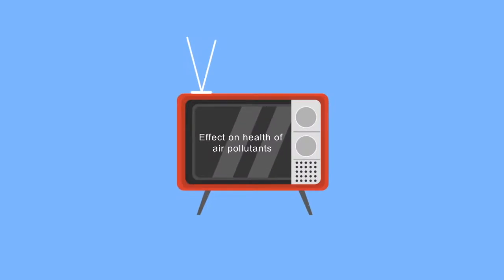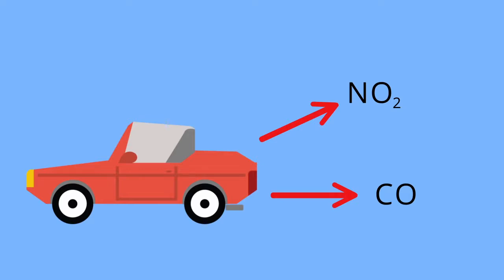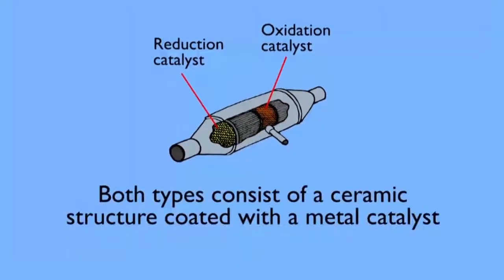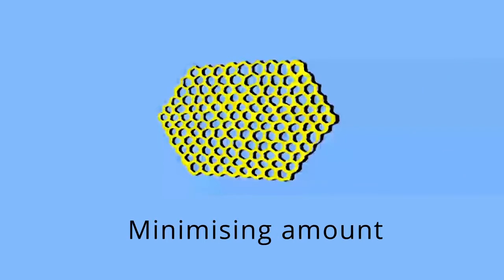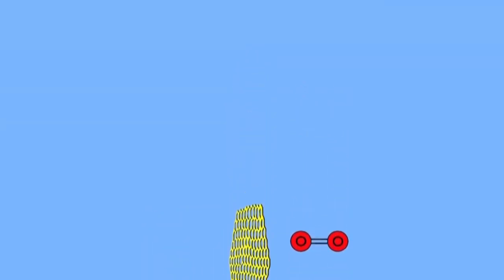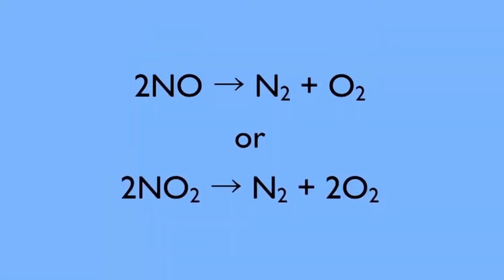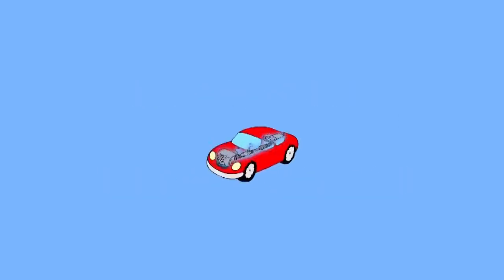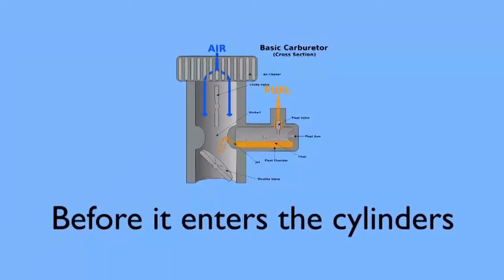What Are Catalytic Converters Chemistry for All FuseSchool